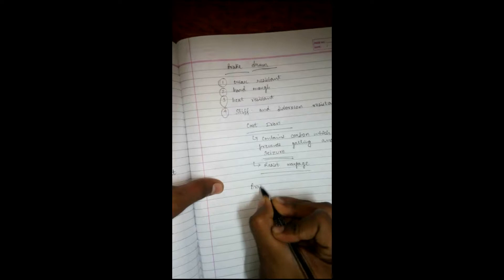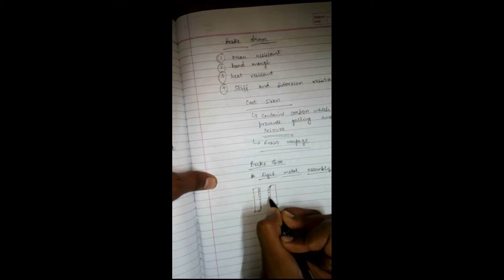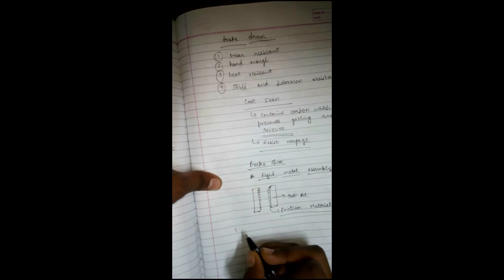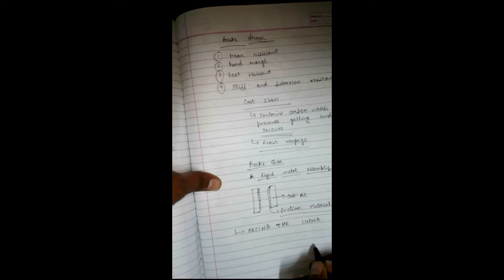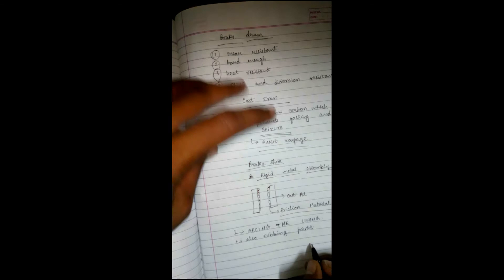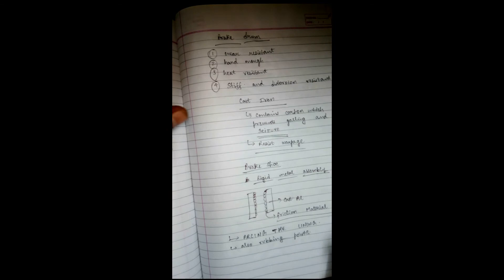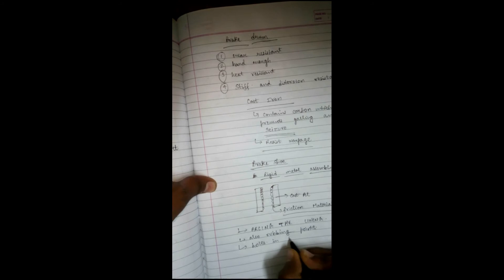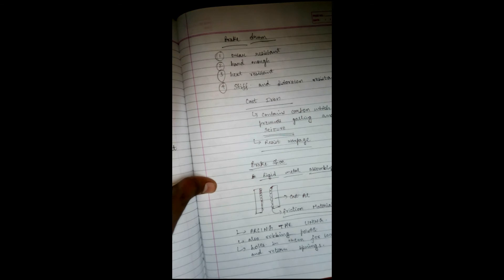BRAKE SHOE ( lecture 5 part 3)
This video describes the characteristics and properties of Brake drum.